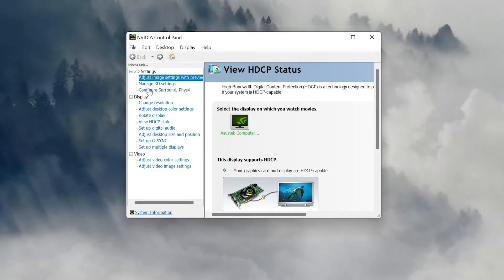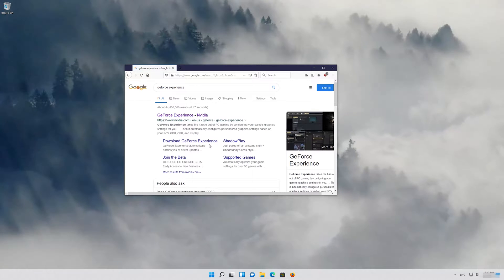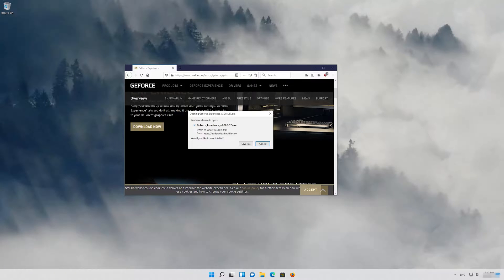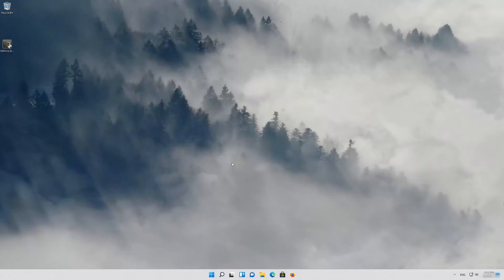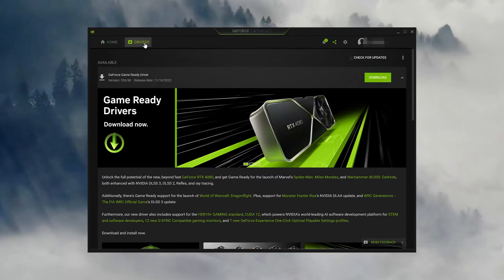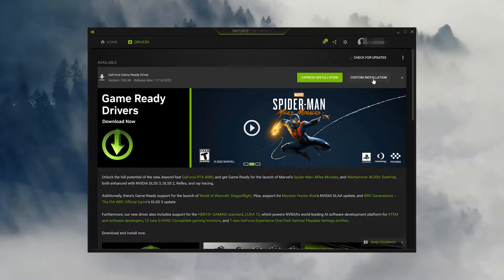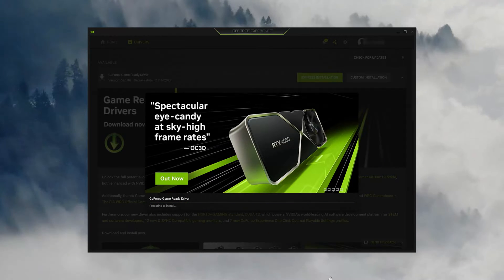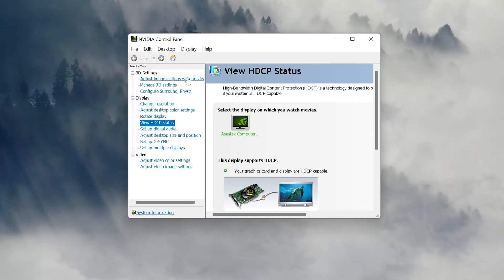How To Download NVIDIA Control Panel On Windows 11/10 Without Microsoft Store - [Tutorial]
If you want to download the NVIDIA control panel to adjust your settings, change image resolution, set up g sync, etc then watch this tutorial to learn how to download and install the NVIDIA control panel in windows 11 and windows 10.

download NVIDIA control panel Microsoft Store
download NVIDIA control panel Gforce Experience